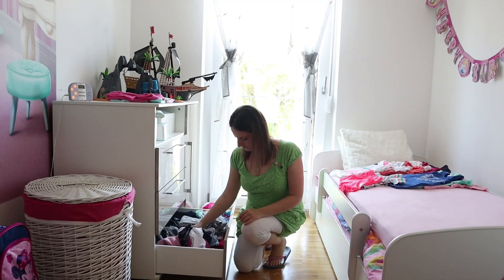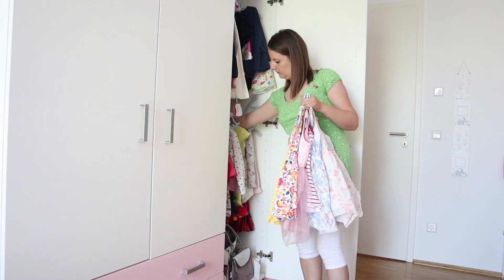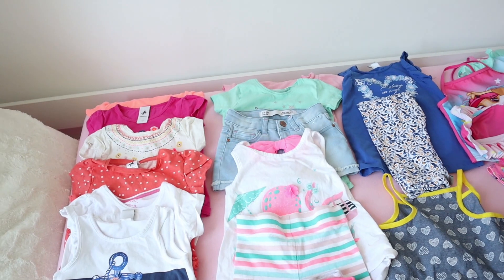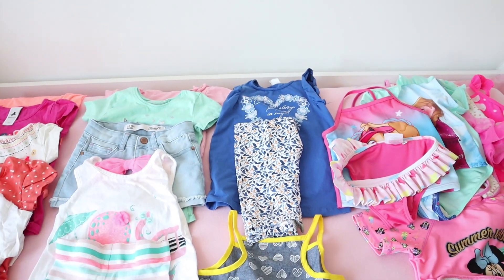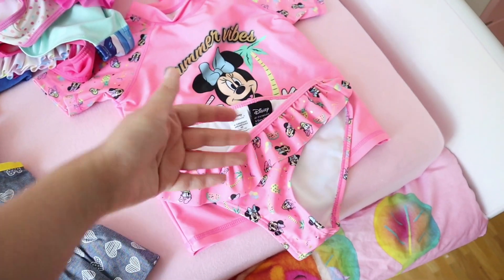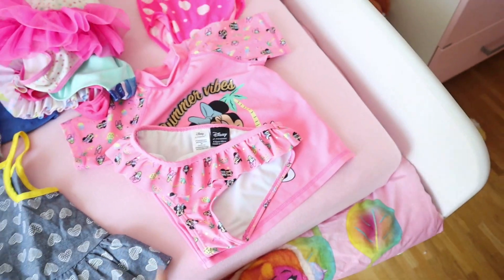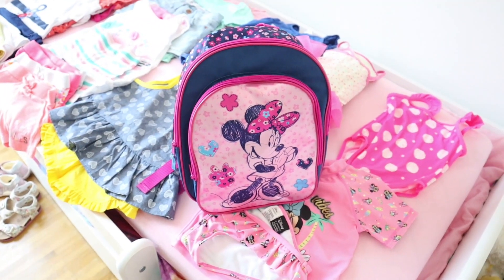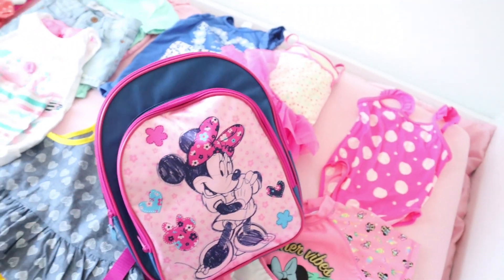PACK WITH ME FOR A VACATION... ORGANIZATIONAL TIPS AND HACKS FOR PACKING A SUITCASE...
Hi Guys... Finally it is time to pack our suitcases and head to our Vacation... I am so excited to have a lot of sun and blue blue water... So in today's video I want to show you how I pack our suitcases minimalistically, give you some organizational tips that may help you while packing for your vacation... So enjoy this video and tell me if you have any special way of your own...

Love you

Mary C.

My organizers:
In Germany
In The USA

My camera:
In Germany
In USA

My microphone:
In Germany
In USA